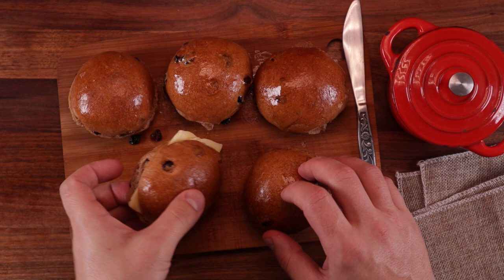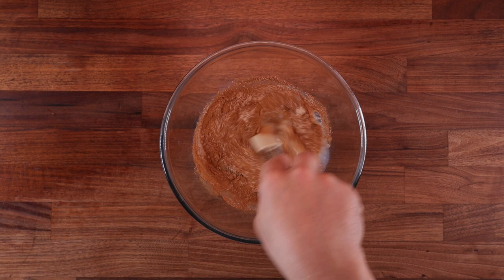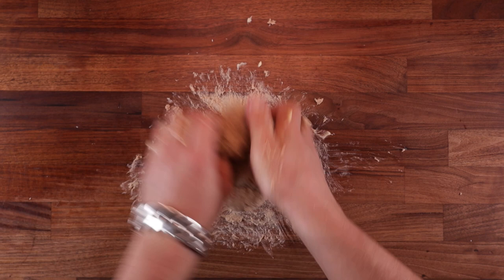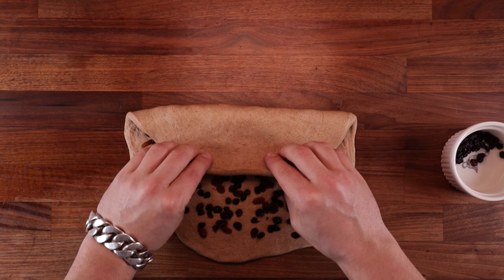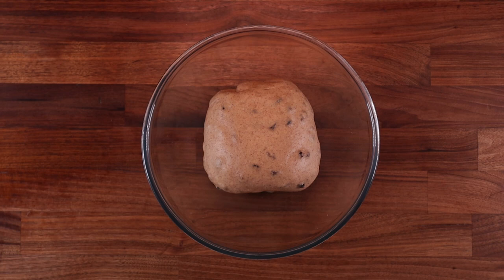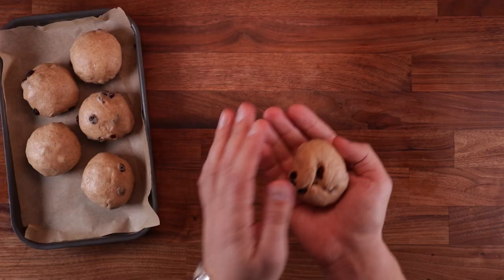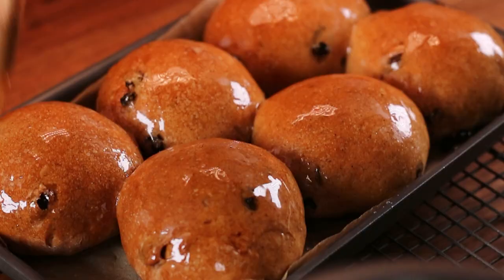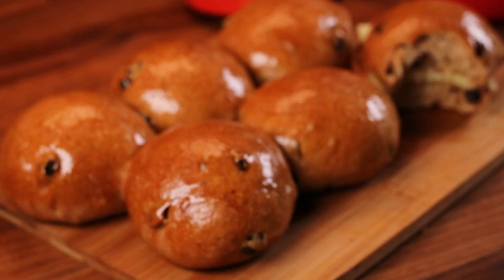How to Make Antiguan Raisin Buns | Unique and Interesting Bun & Cheese Recipe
Antiguan raisin buns are quite similar to any other raisin bun, but the way they are commonly enjoyed is certainly unique. Bun and cheese. Commonly eaten during Easter, but popular all year round.
Yes, to someone like me that sounded strange, but I’m always up for trying unique foods. And it did not disappoint. The saltiness of the cheese works perfectly well with the sweetness of the bun. I’m definitely making these again!

In Antigua they use a specific brand of cheese called ‘Tastee Cheese’. Supposedly it is like cheddar, so that is what I had, and it worked well.
These buns are also popular in Jamaica and other Caribbean islands too.

CHAPTERS
0:00 Intro
1:00 Ingredients
1:13 Equipment
1:23 Mixing
2:40 Adding butter
4:43 Bulk fermentation & folding
5:40 Dividing & pre-shaping
6:16 Resting & final shaping
7:00 Final fermentation
7:23 Baking & finishing the recipe
9:10 Outro